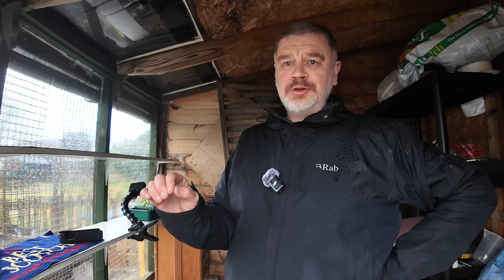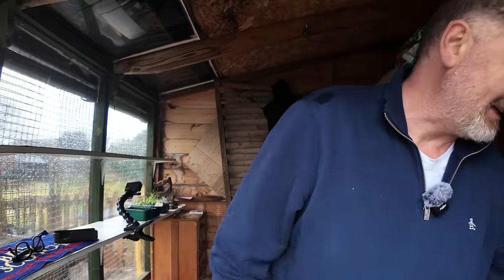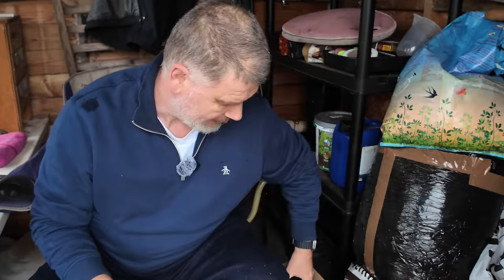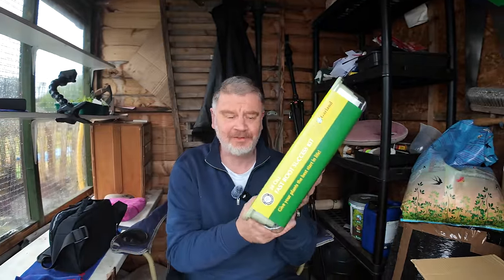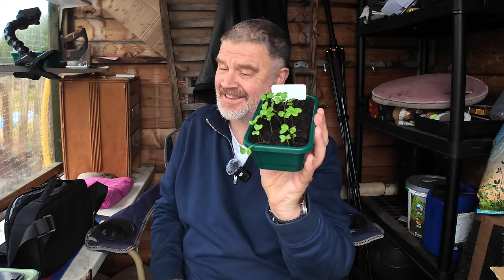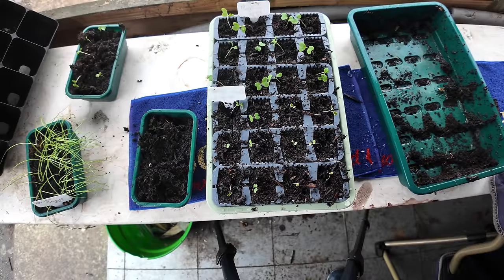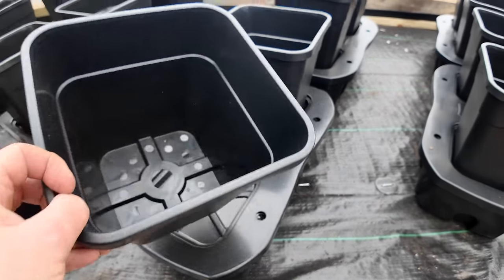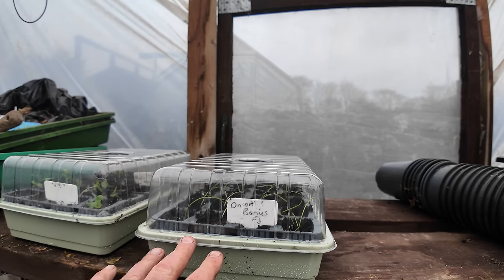Simply Cheats to help YOU in your garden 🪴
Hori Hori: Hori Hori